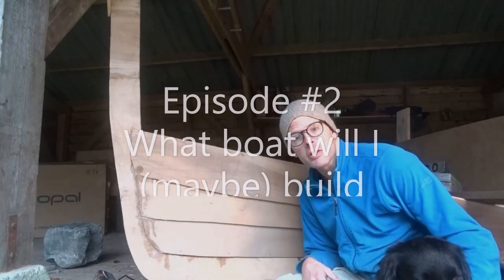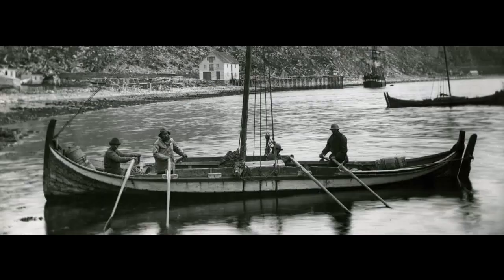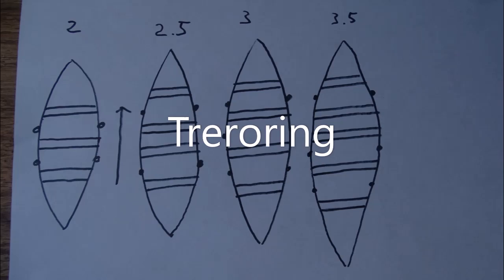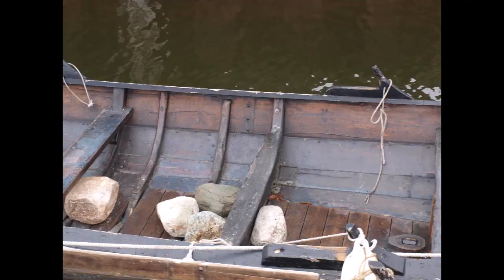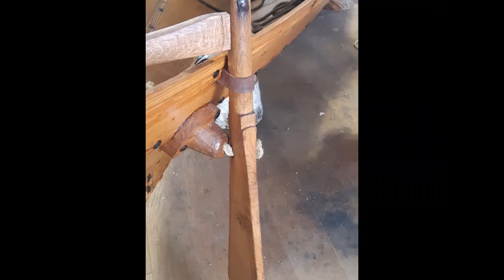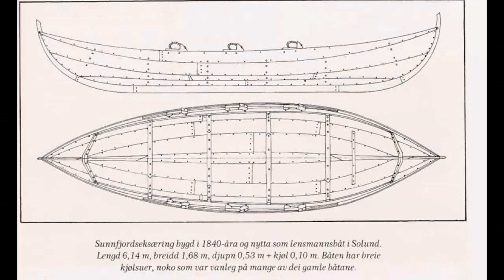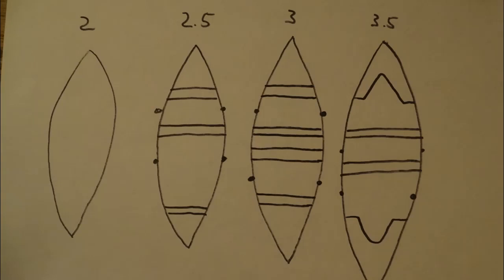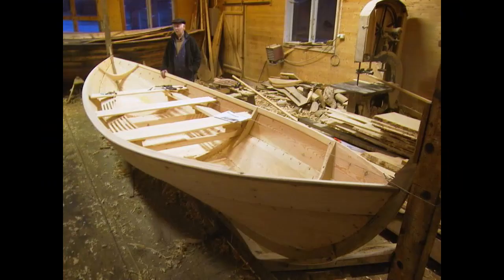I build a viking boat #2 designing something you don't know how to build.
Do I want to fail at a large or small boat attempt?
I use a 2:1 epoxy system much like this one

So there’s like four variables here.
First is these boats are built in different sizes from a backyard two person faering to a let’s raid america’s coasts longship.
Second is that there are regional differences. At a first glance they may look alike, but the height, width, building methods, plank layout and materials all reflect the specific fjord that a boat originates from. These will be functional too. Like a lower front end works for rowing against the wind in inland fjords, and a higher front will work sailing on coastal waters.
Third is the period you’re talking about. A a certain point the side rudder was replaced by a back rudder, and later still linen sails were replaced by cotton. For every local boat tradition there are older and newer models. Sometimes the model was changed because the type of fishing changed, or just because it did.

And as you can see in the picture of the famous viking ship the Gokstad ship, the small Gokstad ship, and the replica of the Halsnoyboat, dating back to 200 after nil and sporting this awesome sewn construction you can see that not much really has changed.

Fourth is the interior. There are a few different ways to place the benches in the boat depending on whether you normally transported fish or humans.

The sizes. You can just divide them in number of rowing stations.
2 : faering or tororing. It’s mainly for rowing and too small for my family for sure.
2.5 : a melfaering or hunderomsfaering adds a little length and an extra middle room
3: treroring, or sexaering. This is about 19 or 20 foot. From this size on, sailing is primary, and rowing is what you do when sailing is not possible. 3 and a half: halvfjerderomming
4: åttring or firroring
5 or bigger.
We settled for a 3, treröring size, 20 foot. A larger boat is also safer on bigger water, which was a concern for me. I grew up around sheltered lakes, but the water we have close now are coastal inlets with big waves and high wind. On the other hand I want to transport the boat on a trailer, so too large was also impossible.
There was one boat in particular that inspired me most, the so called Misvaerattring, that’s a size four. The Misvaer region boats fall under the larger umbrella of Nordlandsboats, with their long hulls and square sails that I like so much. I like to think that a boat builder from early 1800’s from that region could have designed our treroring.

For the interior! Traditional interior means rowing benches, removable ones, and possible U-benches in the back and sometimes also front. In our final design we combined all of these variations in a treröring size boat with U-benches front and back, a hunderom in the middle and with the back bench omitted.
So that’s it, I changed some stuff, blasphemy! But then again vikings were maybe less concerned with a safe place to put the wine bottle.

Misværåttringen
Picture “Oselver av moderne type” by Carl Henrik Lampe under cc-by-sa.
Picture “Sjo-Sara” by Joa Kystlag under CC-BY-SA
picture Heggvin by Per Hillesund and Halsnoybåten by Chris Nyborg under CC atrribution shareAlike 3.0